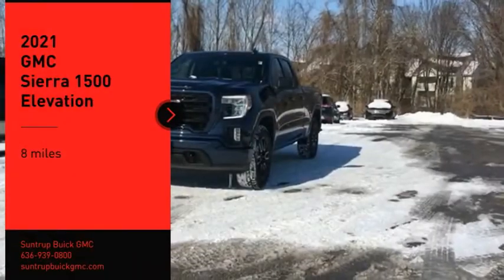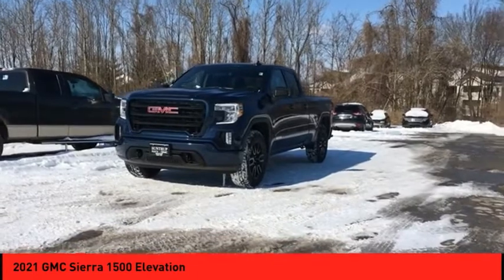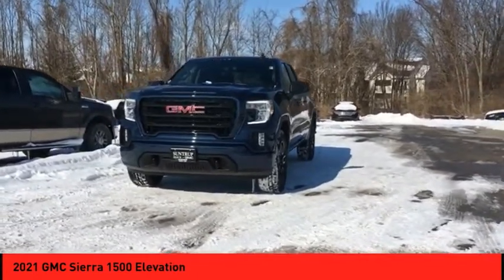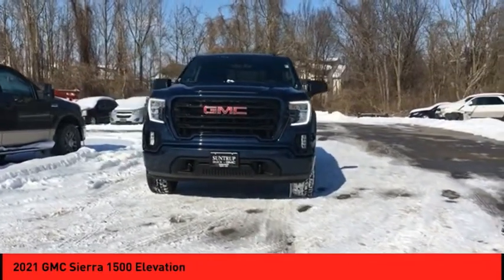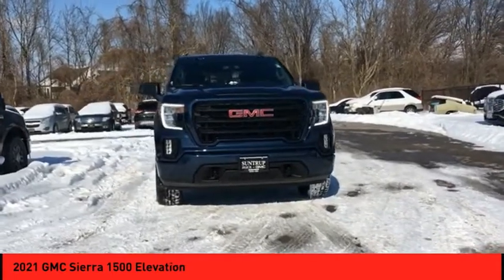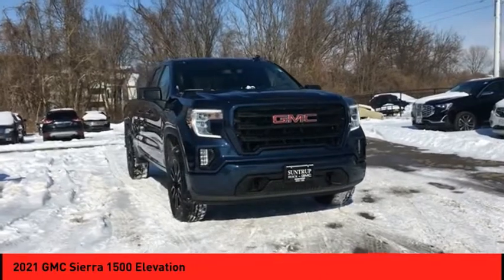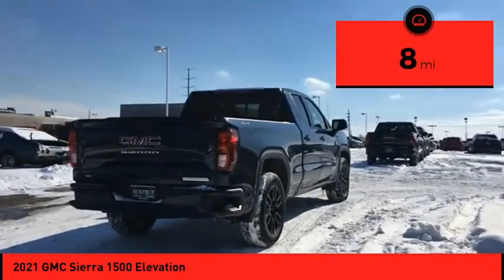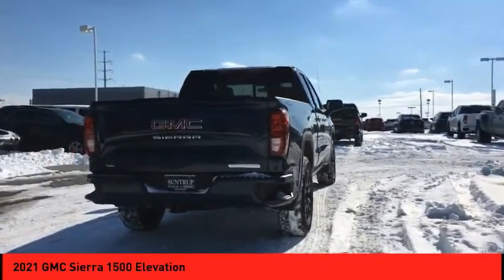2021 GMC Sierra 1500 St. Peters MO 51783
2021 GMC Sierra 1500 Elevation

This Pacific Blue 2021 GMC Sierra 1500 Elevation might be just the double cab 4x4 for you.  It comes with a 8 Cylinder engine.  A classic pacific blue exterior and a dark gray interior are just what you need in your next ride.  This is the vehicle you have been waiting for! Purchase your vehicle completely online and WE'LL DELIVER it to your home!* After market Equipment may not be reflected in the price above**Price does not include $199 painted pinstripe were applicable, Processing fee of $199, Tax, Title or License.